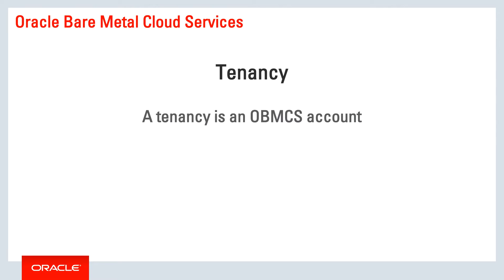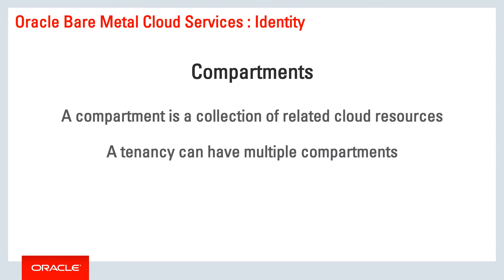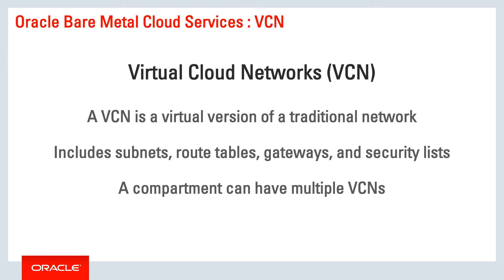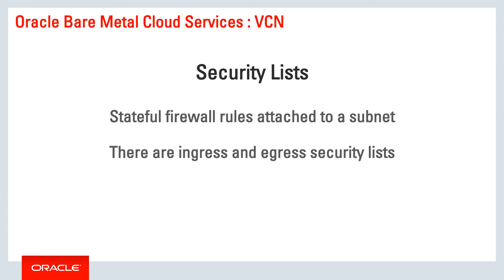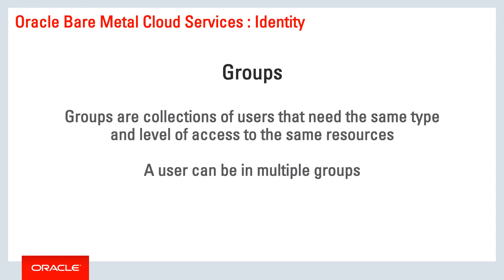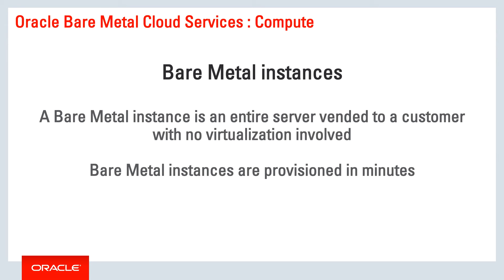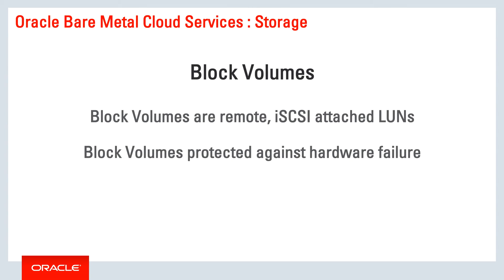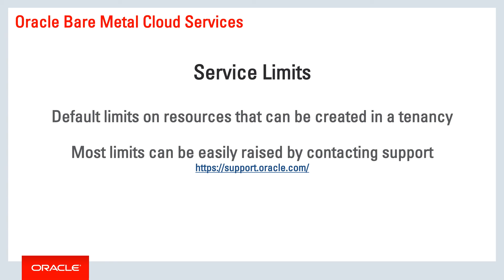Bare Metal Cloud: Key Concepts and Terminology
Oracle Bare Metal Cloud Service combines the elasticity and utility of public cloud with the granular control, security, and predictability of on-premises infrastructure to deliver high-performance, high availability and cost-effective infrastructure services.